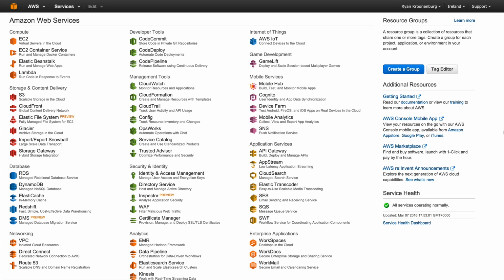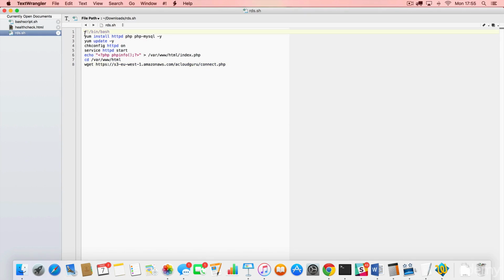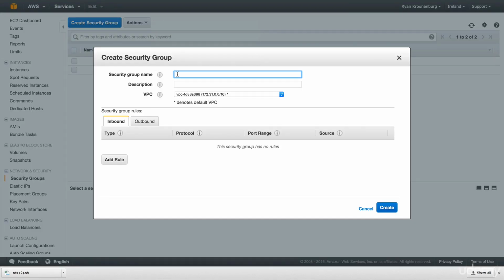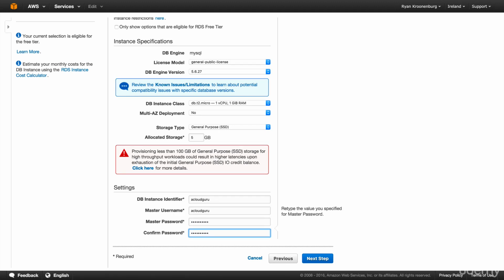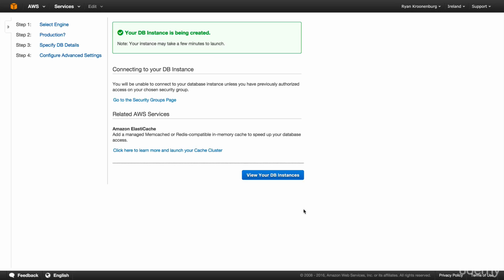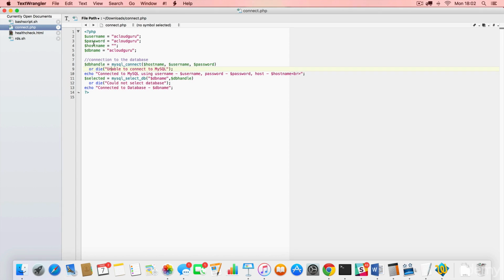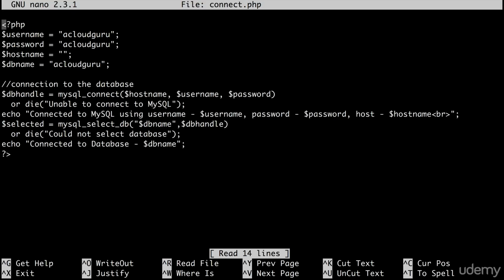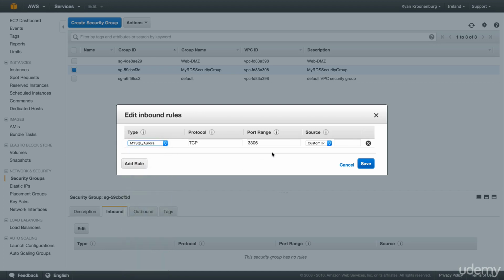52 Launching an RDS Instance